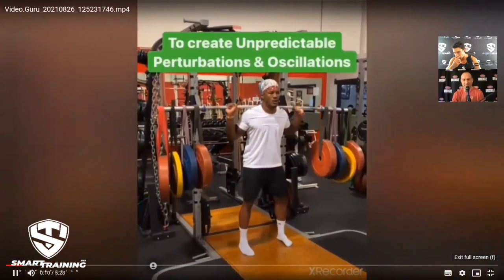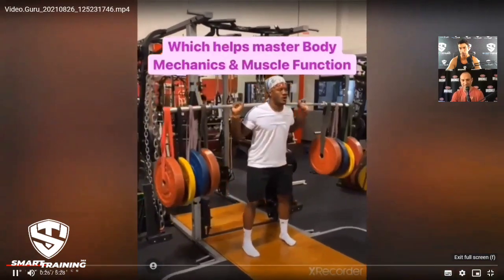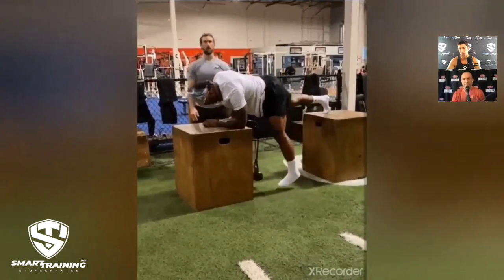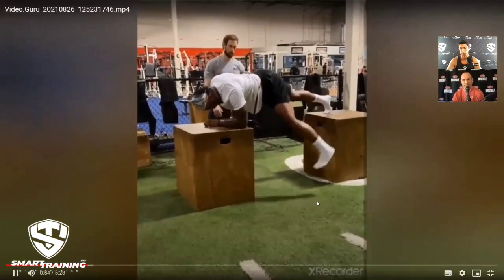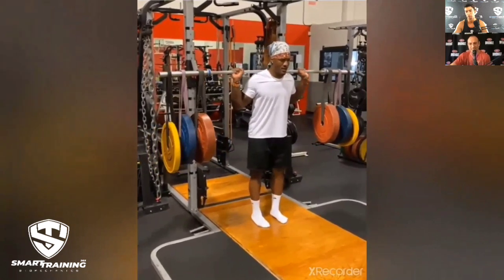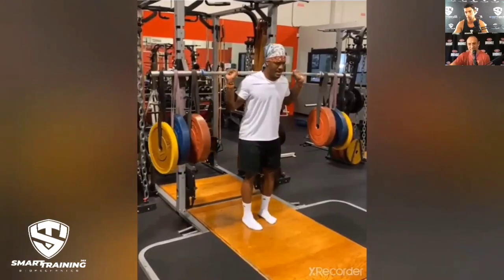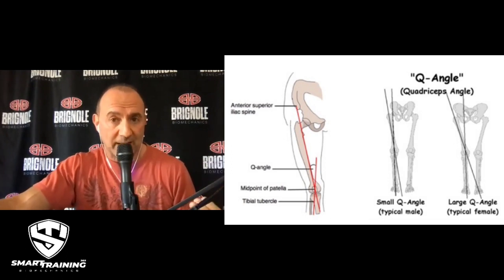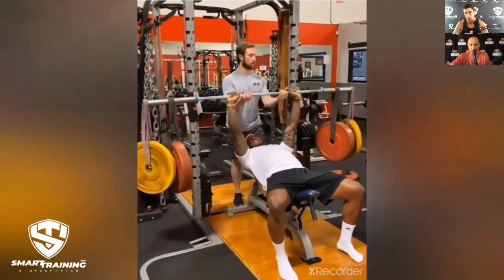Part 2: Analysis Of Functional Stability & Mobility Exercises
To learn more about our method, watch the SmartTraining365 documentary: Muscle Building Game Change for free here: